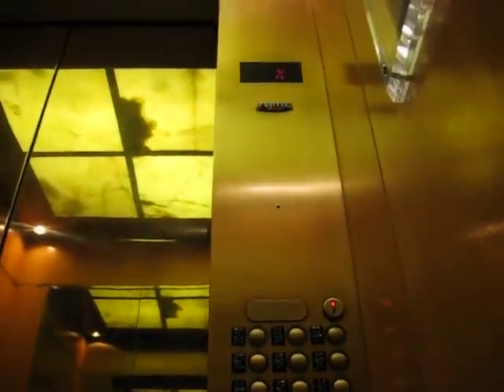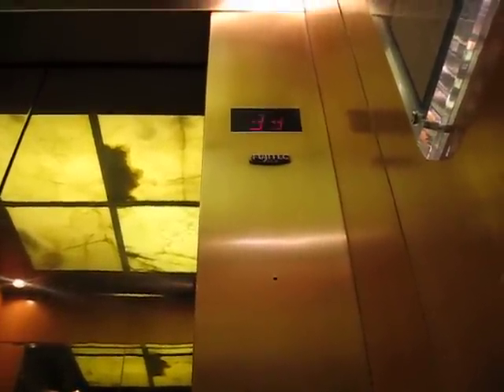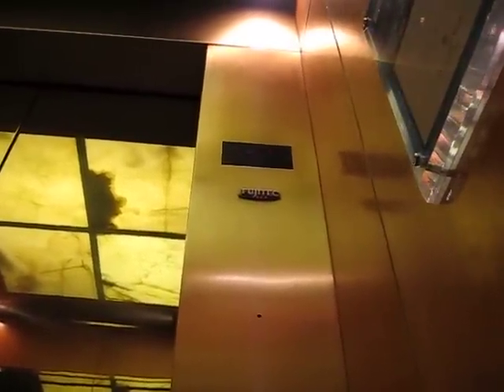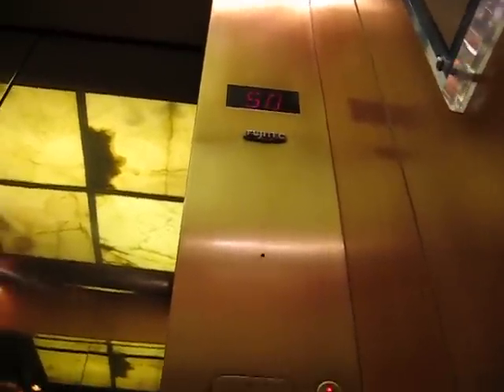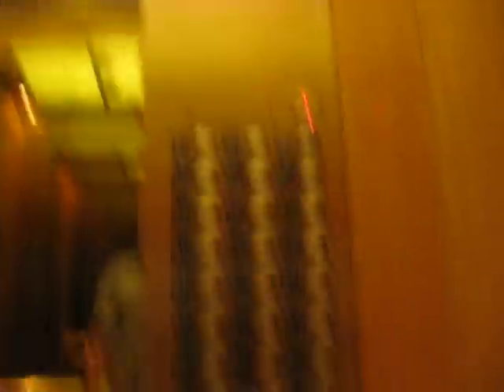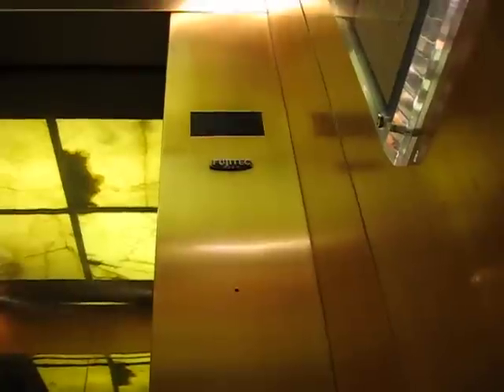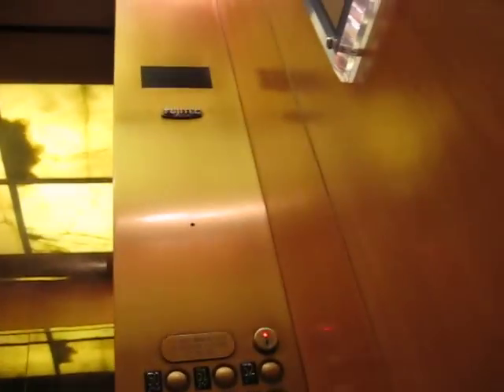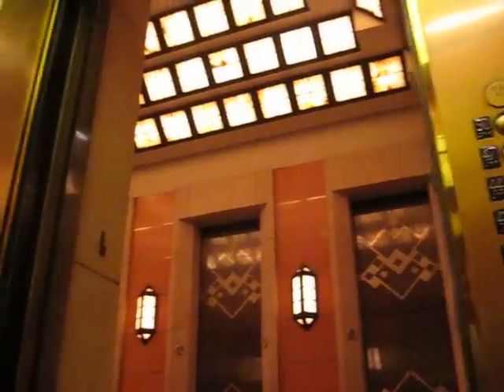Very Nice Fujitec Traction elevators at the Four Seasons Hotel NYC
These are the high rise elevators. These run great and are very fast. The cabs are beautiful and have VERY high ceilings. The hotel itself is also beautiful (what am I becoming a hotel reviewer...lol).